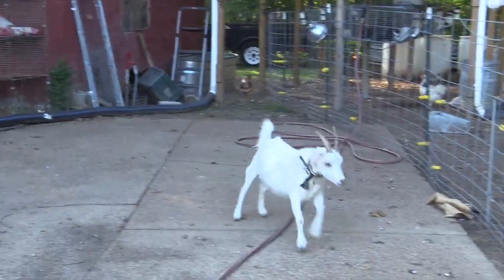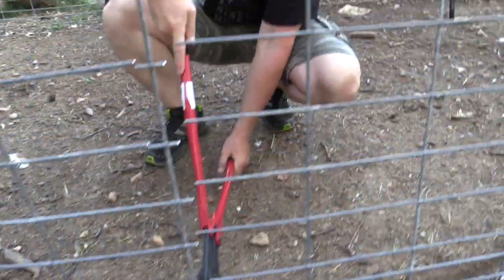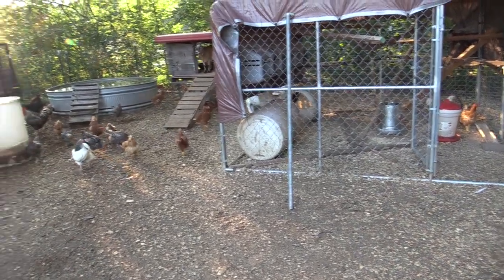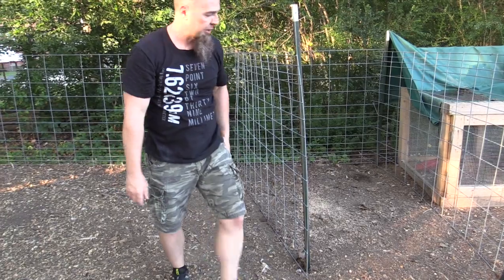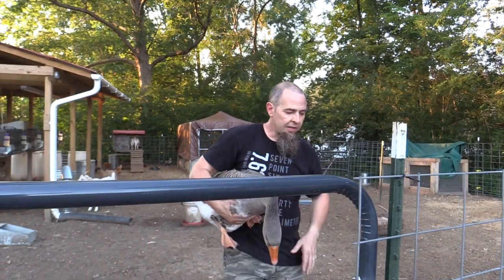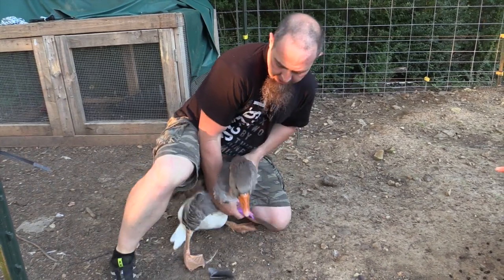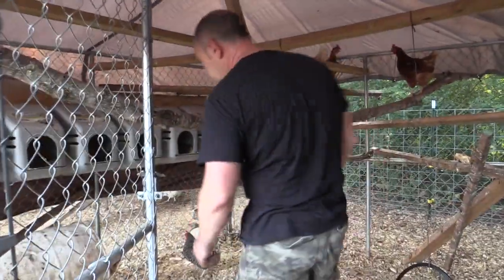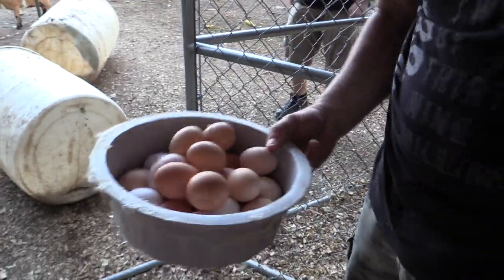more plans for the farm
This video is about more plans for the farm